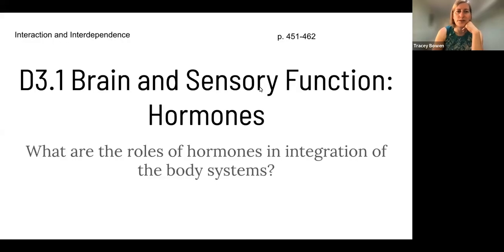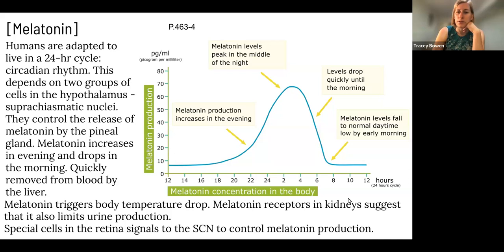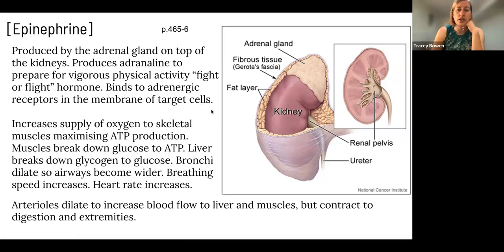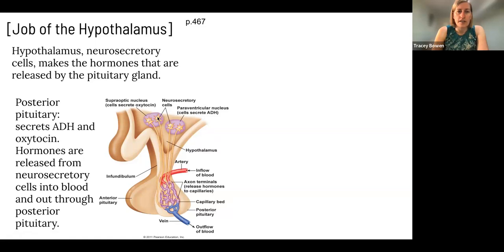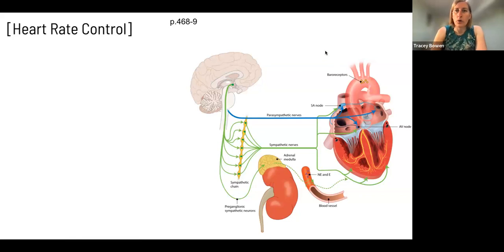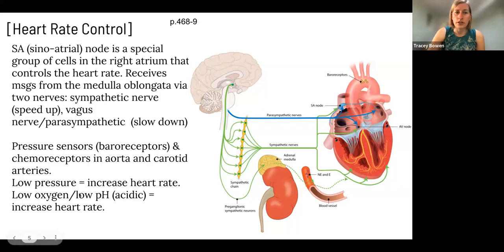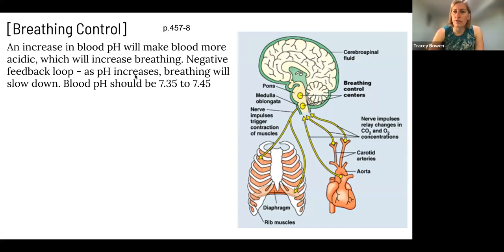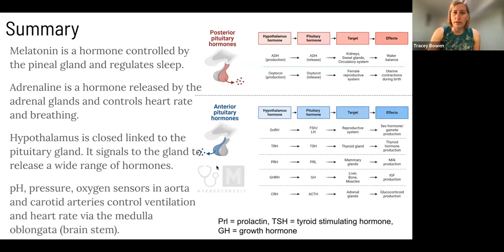C3.1 Integration of Body Systems - Hormones & Feedback Loops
(mistake in slides title - should say C3.1)